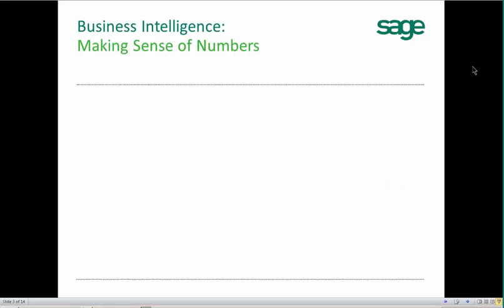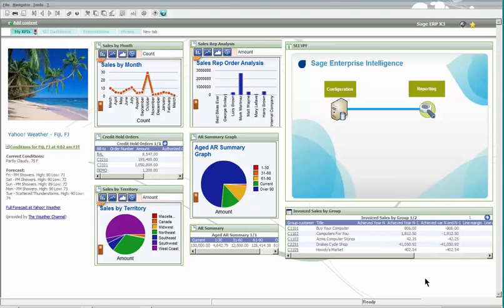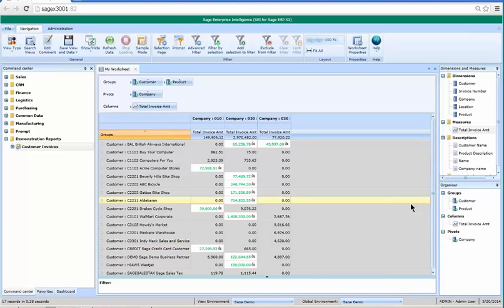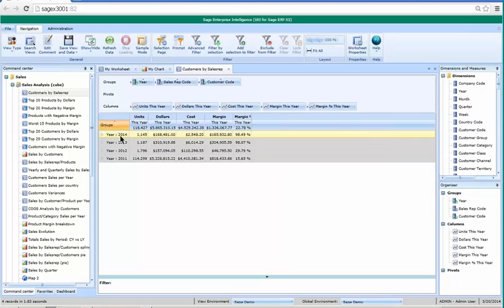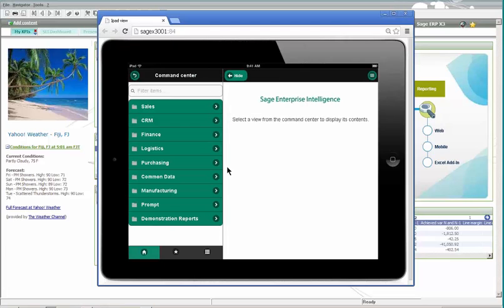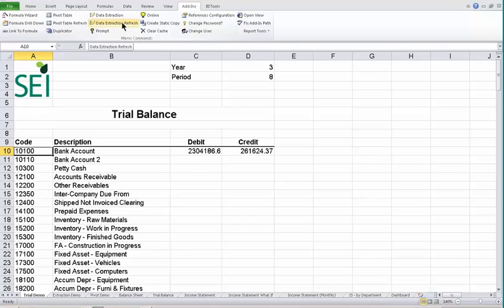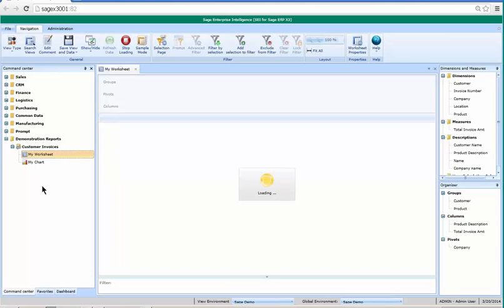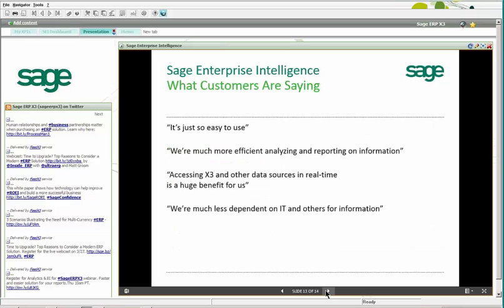Sage Enterprise Intelligence for Sage ERP X3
Watch this live demo of Sage Enterprise Intelligence for Sage ERP X3 to see how you can get more out of your ERP system.